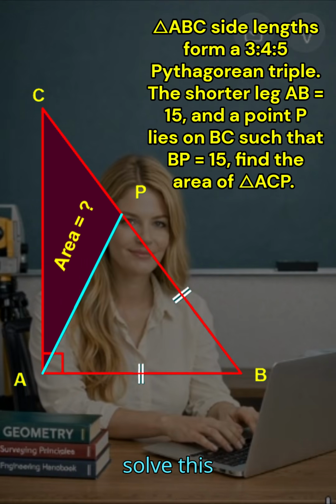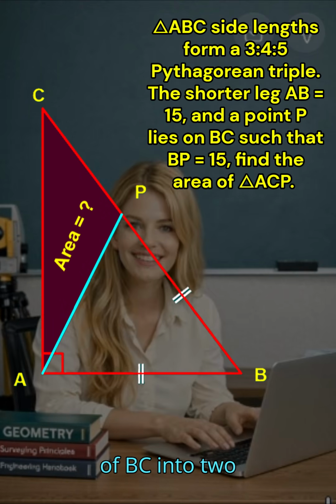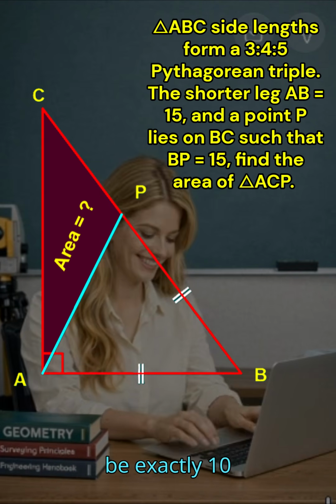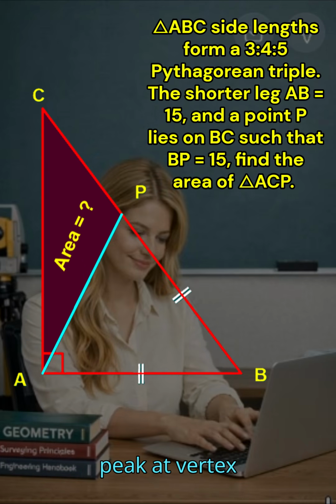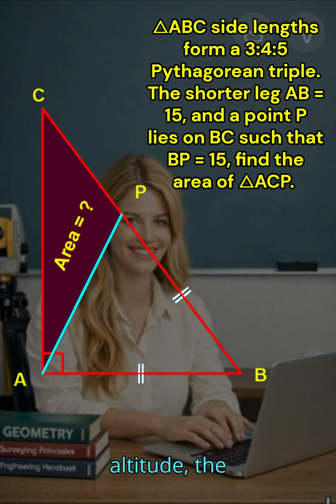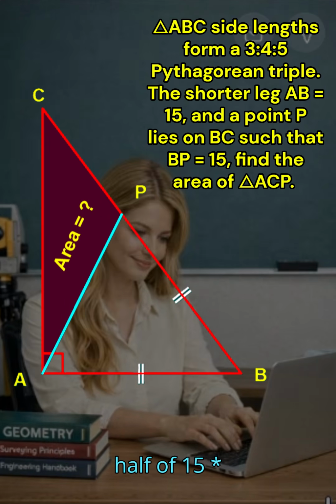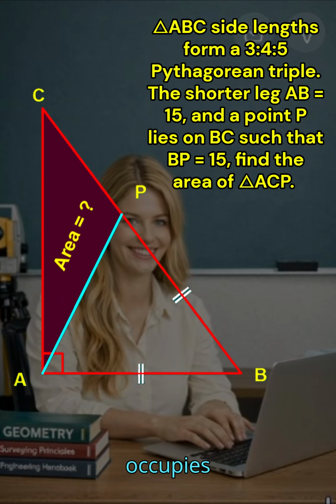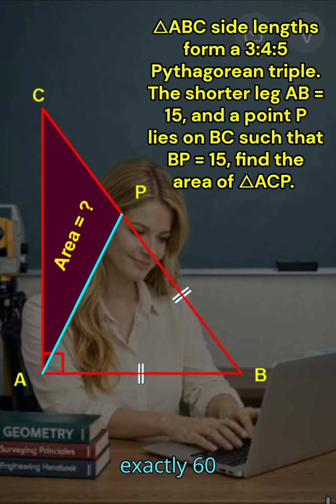Problem 331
Let ABC be a right triangle with a right angle at A, whose side lengths form a 3:4:5 Pythagorean triple. Given that the shorter leg AB = 15, and a point P lies on the hypotenuse BC such that BP = 15, find the exact area of △ACP.